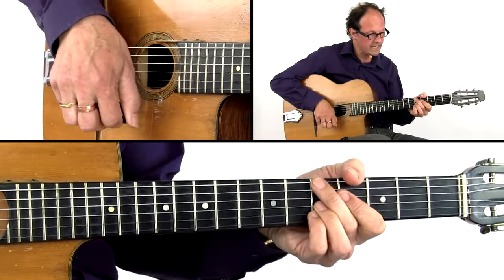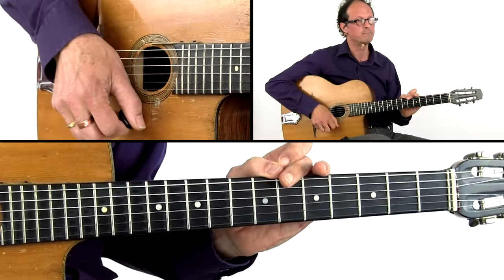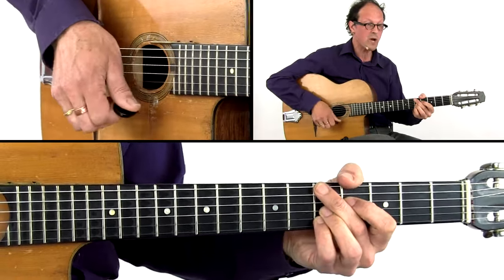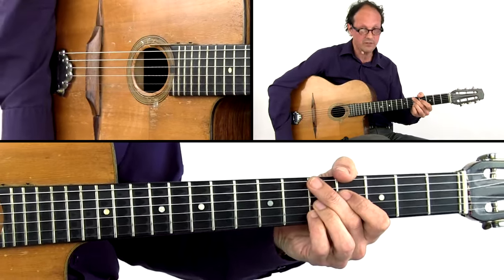Gypsy Jazz Guitar Lesson - Gypsy Rhythms: La Pompe - Reinier Voet